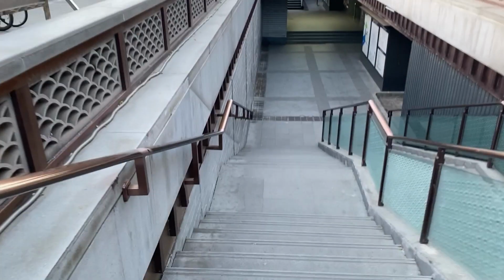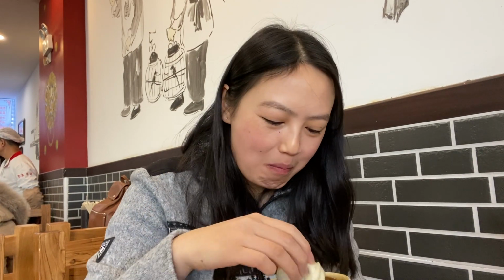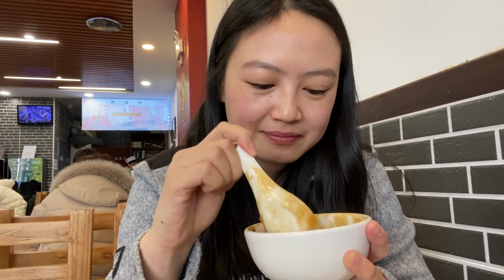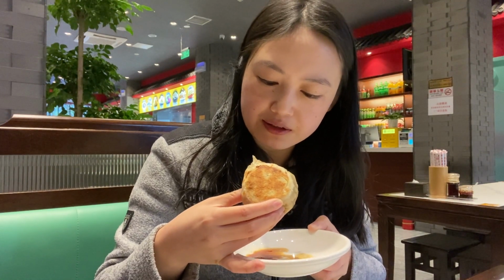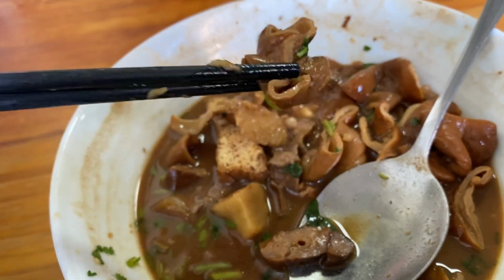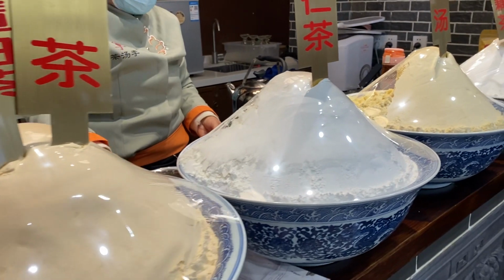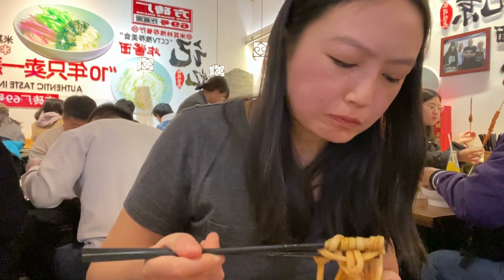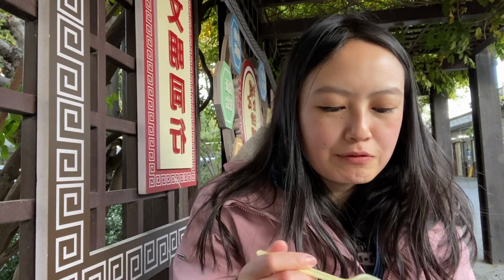Trying TRADITIONAL Beijing Street Food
Join me on a street food tour around Beijing! We’re going to try some traditional old Beijing foods that the locals (老北京) eat. Some of them might shock you…

Chapters:

00:00 Intro
01:09 Chao Gan (Pork Liver Stew)
05:48 Doornail Meat Pie
07:23 Luzhu Huoshao (Pork Stew)
10:07 Temple of Heaven
10:48 Chatang (Tea Soup)
11:46 Zhajiang Noodles
13:31 Rolling Donkey

If you want to try any of these for yourself, I’ve listed the locations below:

Chao Gan (Pork Liver Stew)
📍 缘赵记, 东城区珠市口东大街6号 (Yuan Zhao Ji, Dongcheng District, Zhu Shi Kou East Street No. 6)

Doornail Meat Pie
📍 门钉肉饼(前门店) // Mending Meat Pie (Qianmen Branch)
西城区前门大街121号(Xicheng District, Qianmen Street No. 121)

Luzhu Huoshao (Pork Stew)
📍 陈记卤煮小肠 // Chen Ji Luzhu Small Intestine
西城区廊房二条82-84号(Xicheng District, Lang Fang 2nd Alley No. 82-84)

Chatang (Tea Soup)
📍 茶汤李 // Tea Tang Li
东城区鼓楼东大街245号 (Dongcheng District, Gulou East Street No. 94)

Zhajiang Noodles
📍方砖厂69号炸酱面 // Fangzhuanchang No. 69 Zhajiang Noodles
东城区南锣鼓巷2号 (Dongcheng District, South Luogu Lane No. 2)

Rolling Donkey & Yellow Pea Cake
📍 鸦儿李记 // Ya Er Li Ji
西城区鼓楼旧大街181号 (Xicheng District, Drum Tower Old Street No. 181)

Donkey photo by Lena Baumeister via Unsplash